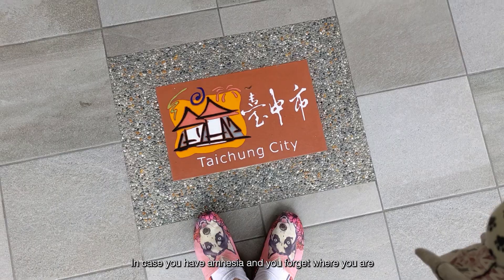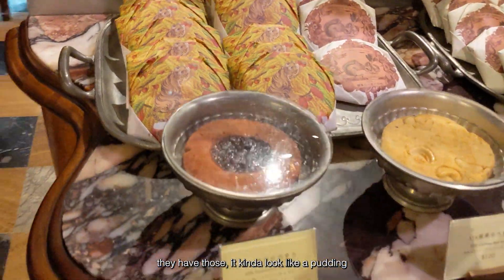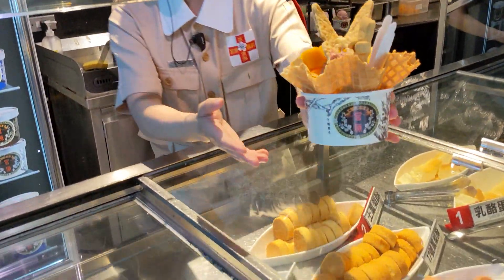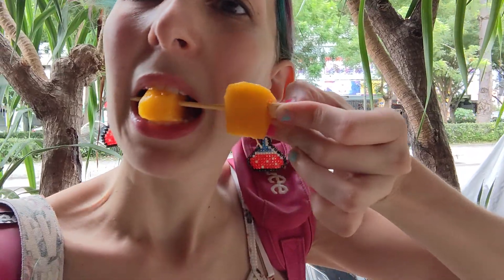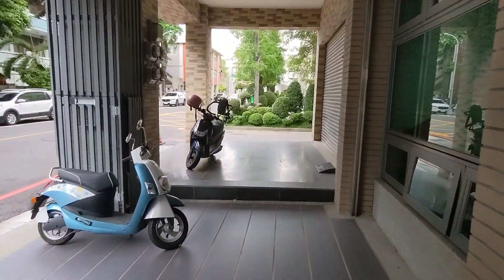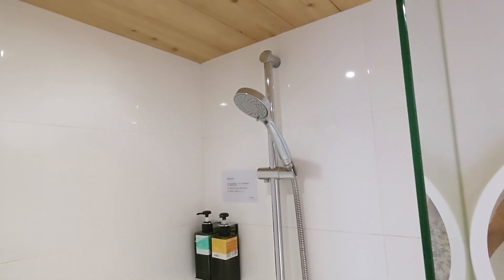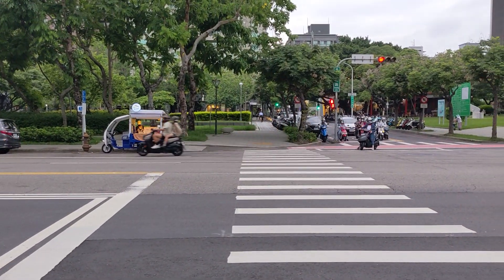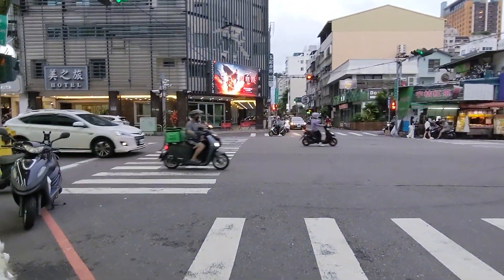Taiwan Vlog, day 6 part 2 | Miyahara Eye Cream Taichung, Mini west hotel HiLai Vegetarian Restaurant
16.6.23
 Friday
 On that day I took the HSR (Taiwan Hige speed train) and left Taipei for Taichung. I booked a ticket in advanced and collect it at the train station.
1 hour later I arrived to my hotel, "Mini west hotel".
Since I had some time before check-in I went exploring the city, I found a cool district filled with Anime painting and other cartoon wall art.
I stopped at a fully vegan store and got myself strawberry and chocolate donuts.
As for dinner, I went to a vegetarian restaurant called "Hi-Lai Vegetarian Restaurant", a fancy Chinese-style restaurant where you have more waitresses than customers, so it felt kinda awkward as 4 waitresses stare at you waiting to fulfill your every request.

Some of my Taiwan Observation:
Great place to be a kid, Their parks are beautiful, and mix so well nature with creative playgrounds.
Each park I saw is different and has a unique style of playground slides and facilities that look very harmonious with the trees and plants.
Poodles dogs are very poplar in Taiwan, some owners even take their dogs in a stroller.

*It take a long time editing those videos and your support is always appreciated, it give me a lil' extra boost to keep editing & sharing my adventures.